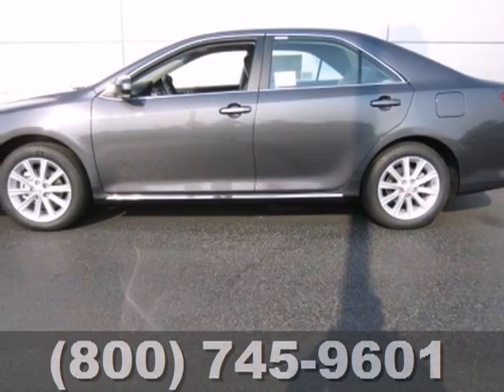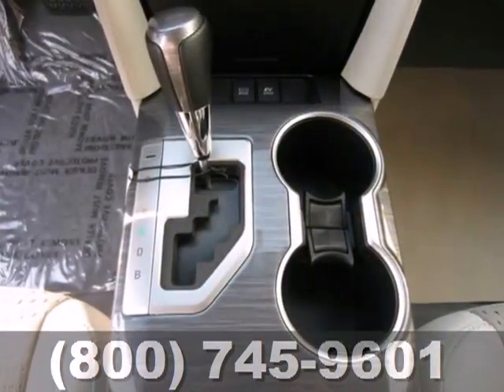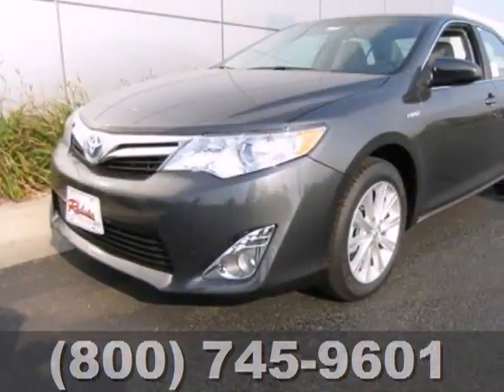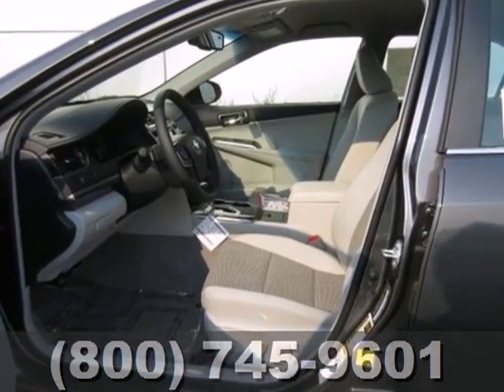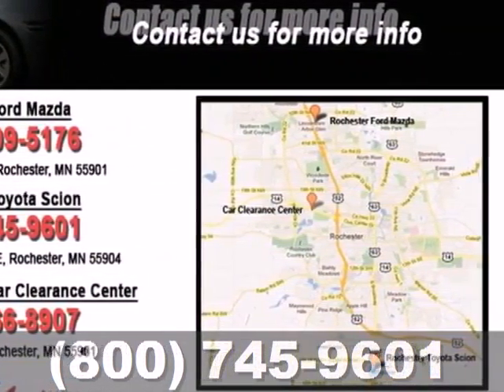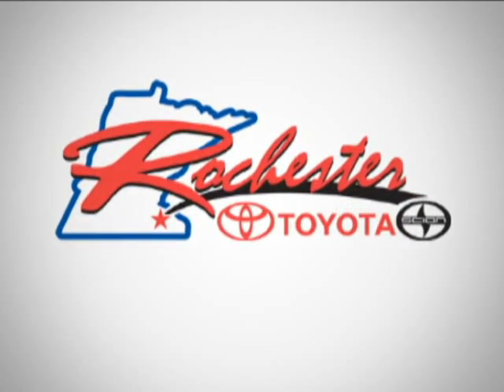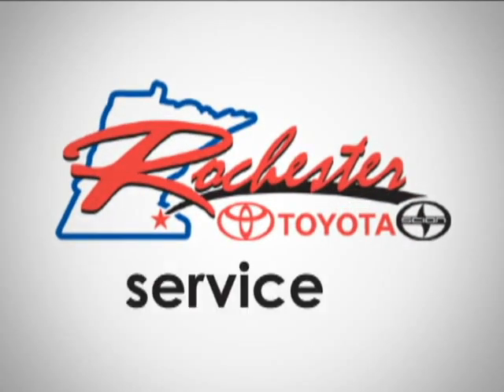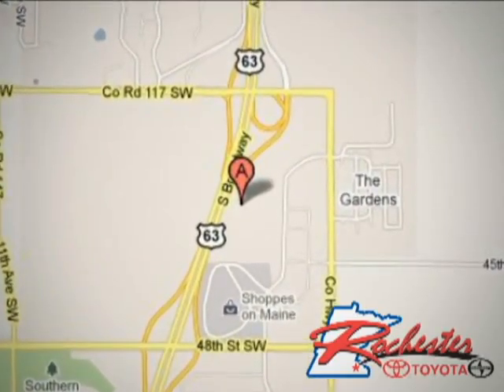2012 Toyota Camry Hybrid T28522 in Rochester Minneapolis, - SOLD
SOLD - If you are looking for real value on a great new car, Rochester Toyota invites you to come in and test drive this 2012 Toyota Camry Hybrid, stock# T28522. We are conveniently located near Rochester Minneapolis, MN and known for our great selection, reliability and quality. Come take a look at this 2012 Toyota Camry Hybrid today.

Rochester Toyota
4900 Highway 52 N
Rochester Minneapolis MN, 55901